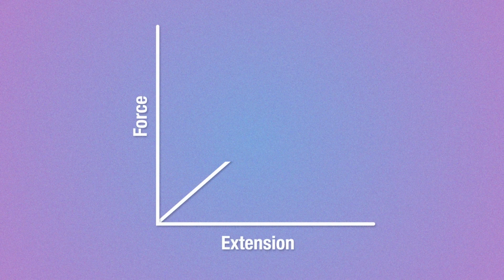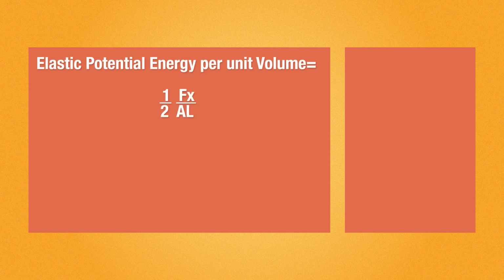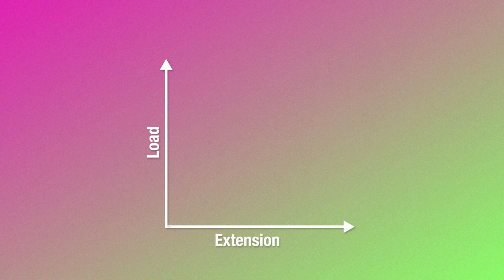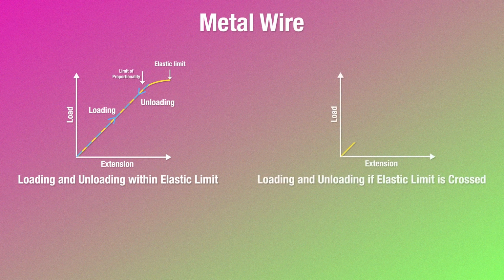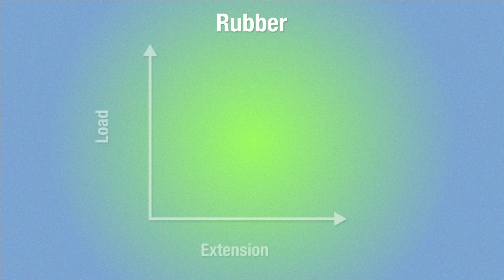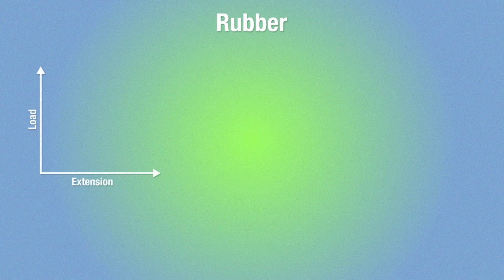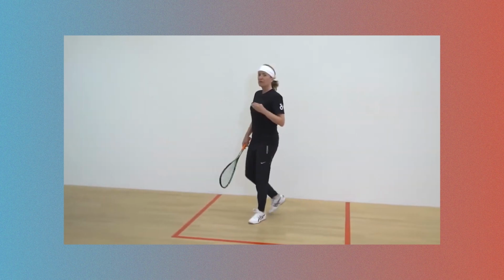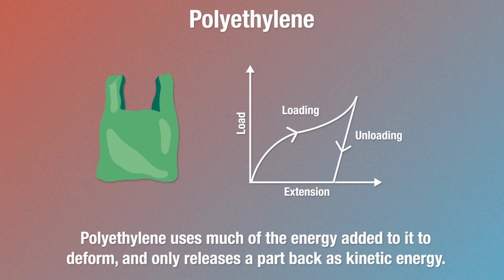More about Stress and Strain | Deformation of Solids | A Level Physics 9702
In this engaging video, we delve into the fascinating realm of stress and strain, as part of the Deformation of Solids chapter, tailored for A Level Physics students. Throughout the presentation, we'll focus on arming students with the necessary knowledge of concepts so that they become confident in:

1. Describing Material Behavior under Stress and Strain: Explore the behavior of different materials, including metals, rubber, and polyethylene, under stress and strain. Understand how each material responds uniquely to external forces, considering factors like elasticity, ductility, and stiffness.
2. Explaining Strain Energy and its Relation to Work: Gain insight into the concept of strain energy and its connection to the work done on an object when it is stretched or unstressed. Learn how energy is stored within a material as it deforms and released when the deformation is relieved.
3. Calculating Strain Energy: Develop proficiency in calculating the energy stored in an object under stress using the formula for strain energy. Consider factors such as the force applied and the extension of the object, enhancing problem-solving skills in energy analysis.
4. Assessing Energy Storage and Release: Evaluate the differences in energy storage and release during loading and unloading phases for various materials, including the impact of crossing the elastic limit. Understand how material properties influence energy behavior and potential consequences of exceeding elastic limits.
5. Applying Understanding to Real-World Applications: Apply the understanding of strain energy and material properties to real-world applications, such as in the design of springs and components for absorbing or deflecting impact. Explore how engineering principles are utilized to optimize performance and durability in practical scenarios.

Join us as we unravel the complexities of stress and strain, empowering A Level Physics students to analyze and apply deformation concepts with confidence and proficiency!

If you like what you saw here and Deformation of Solids has started to make a whole lot more sense, head over for access to

1. Bite-sized video lessons
2. Detailed Past Paper walkthrough videos
3. Exam specific Revision Guides and Notes
4. Expert led academic support for whenever you’re stuck
5. Tons of practice worksheets and mocks
6. Past Paper bank
7. An active and global online community, with learners just like yourself